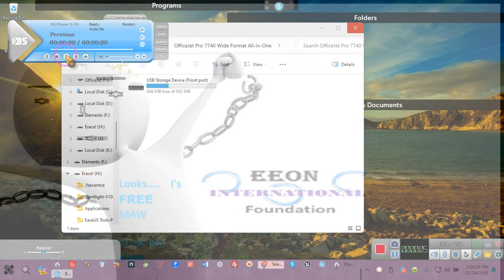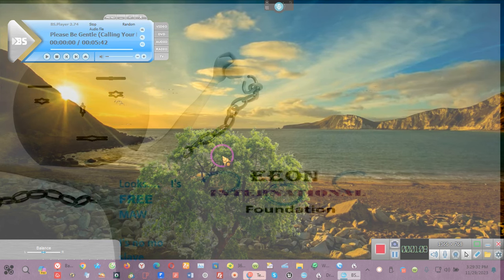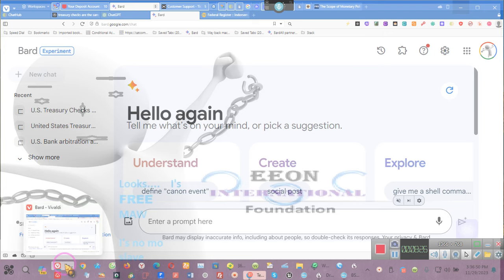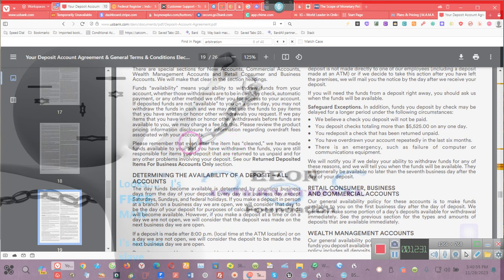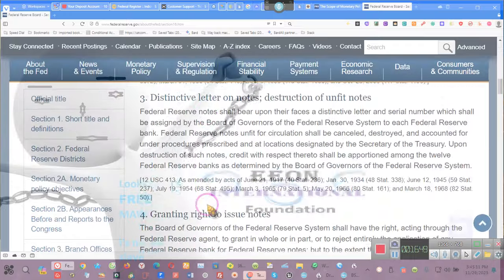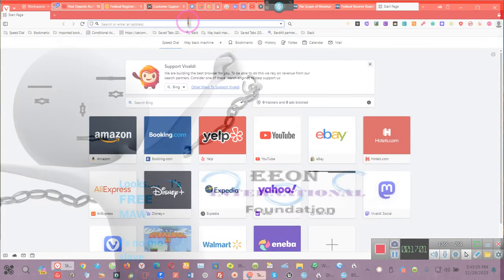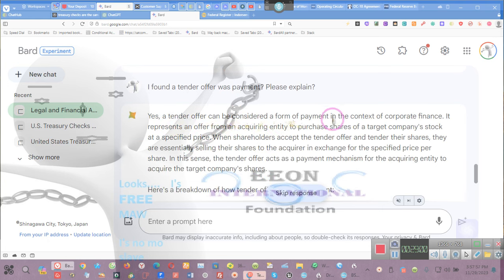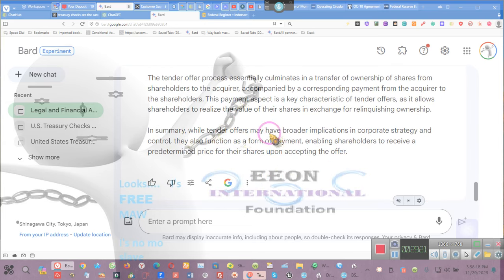You Must Understand This 1ST TO AVOID FORECLOSURE ~~EE 2023 11 29